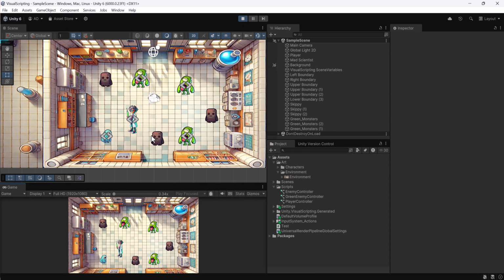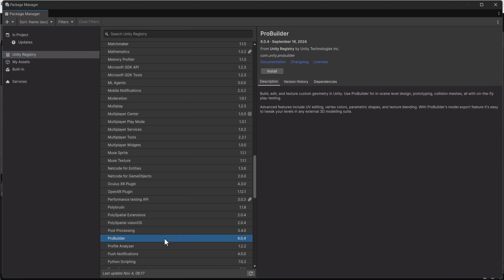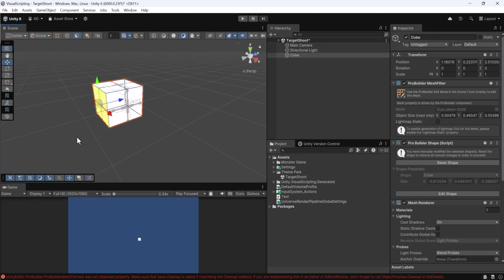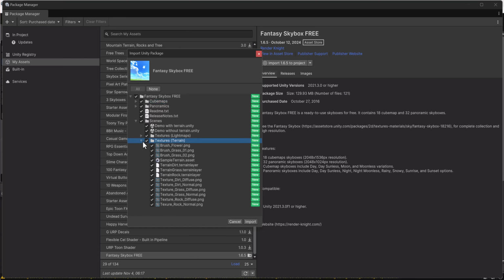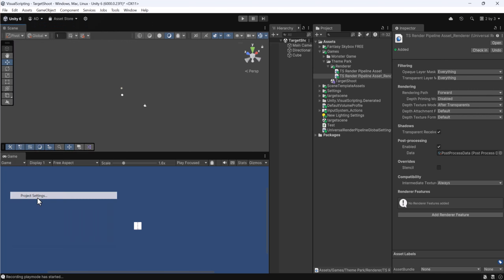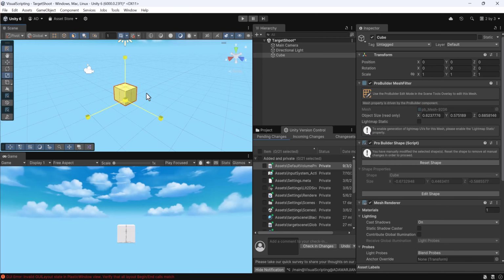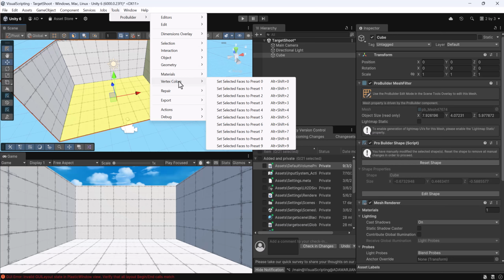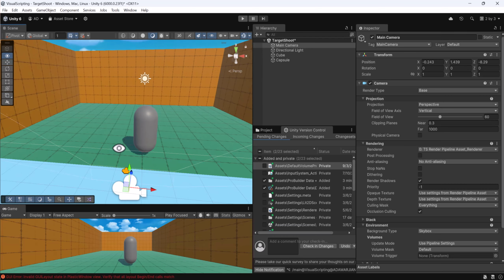01 Project Setup